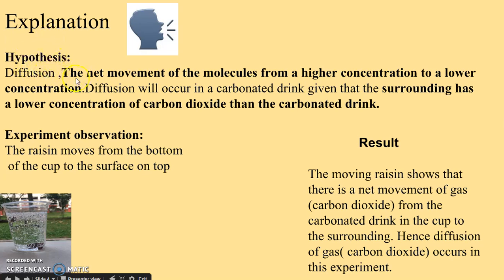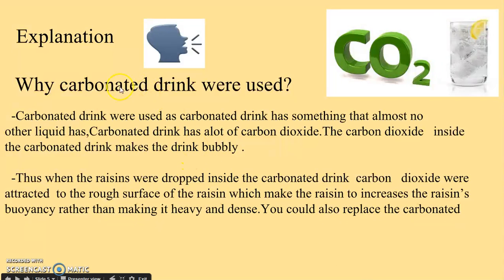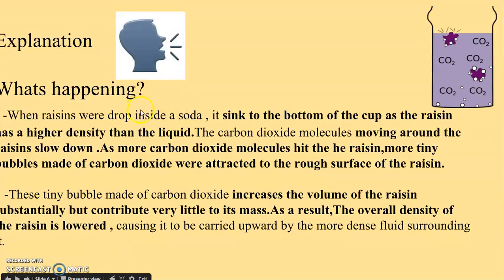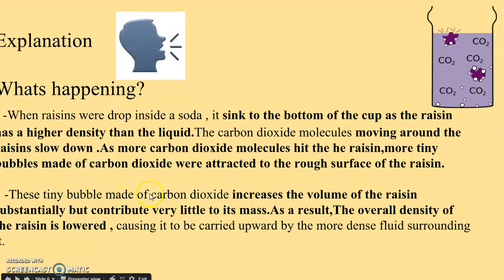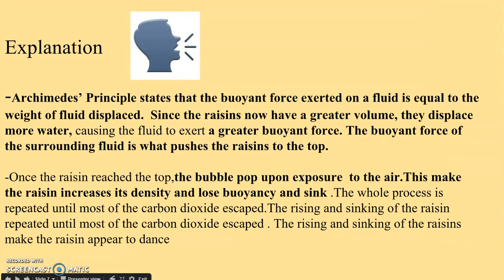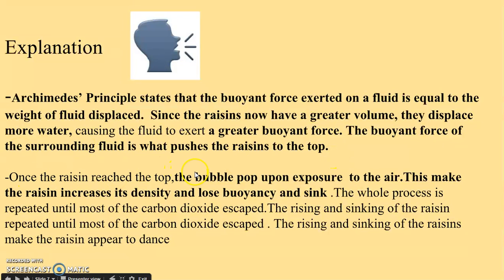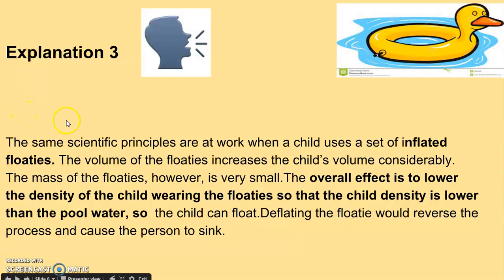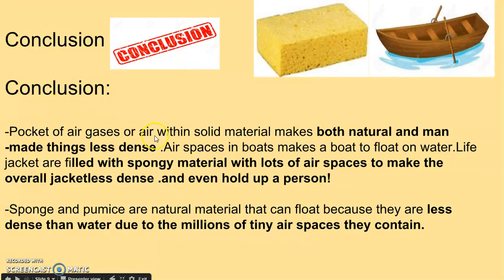1 Etp grp 6 Questa project(Dancing raisin) 2017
Dancing raisin :)